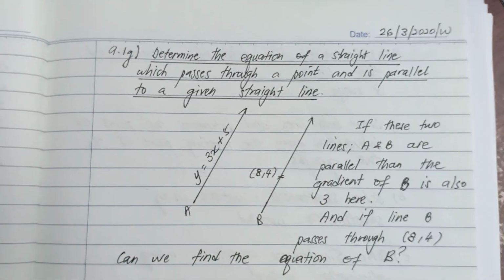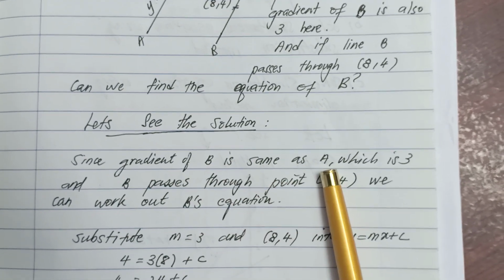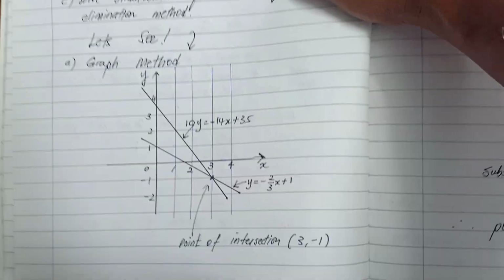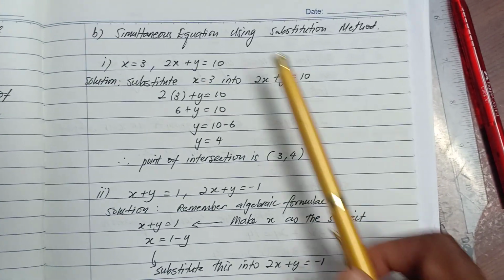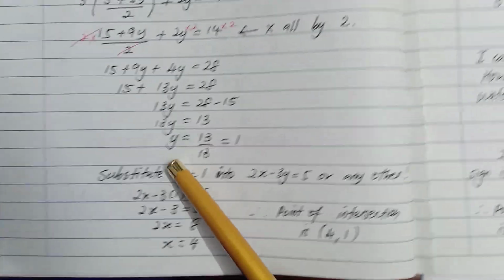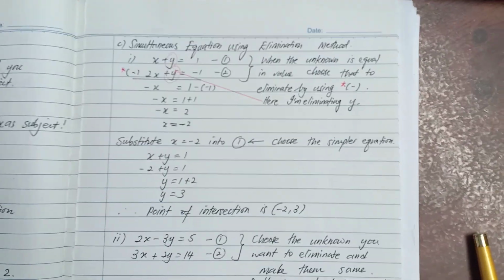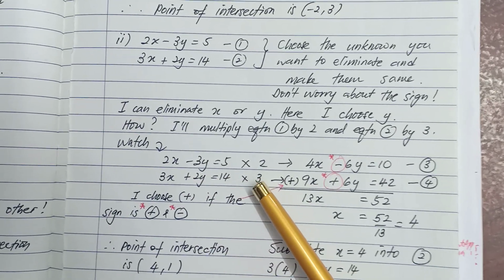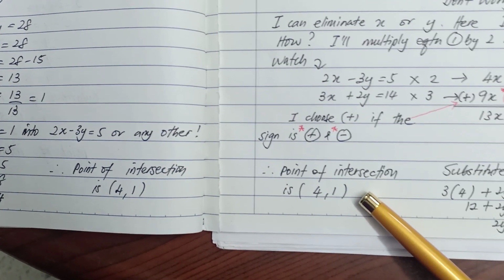Practice 9.1g and 9.1h: Equation of straight line and Simultaneous Equations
In this lesson students will learn to find the equation of a straight line parallel to another line which passes through a given point. The second part of the video deals with finding the point of intersection of Simultaneous Equations.